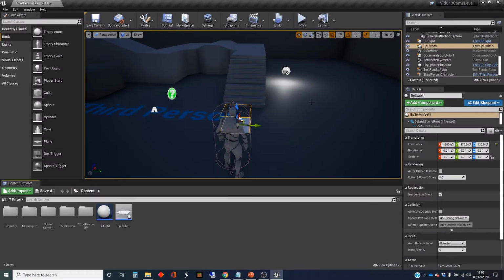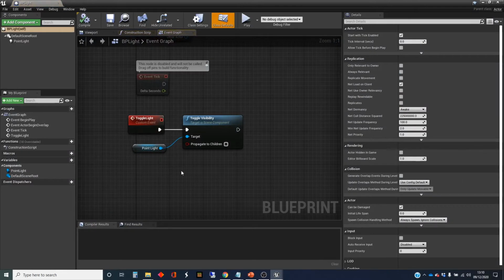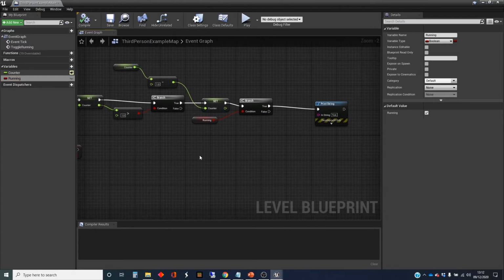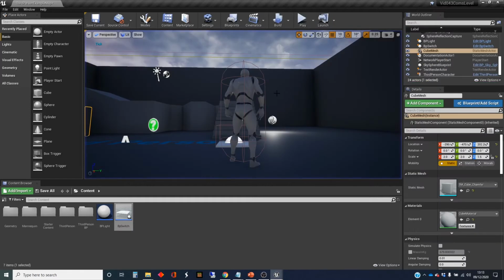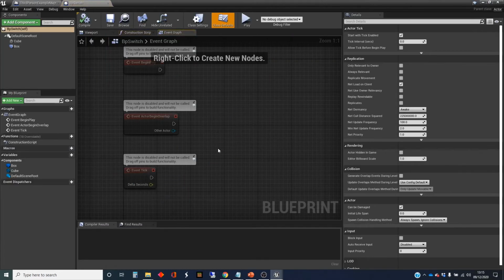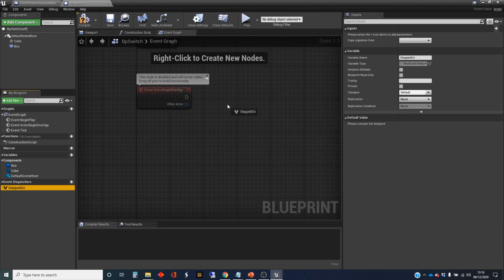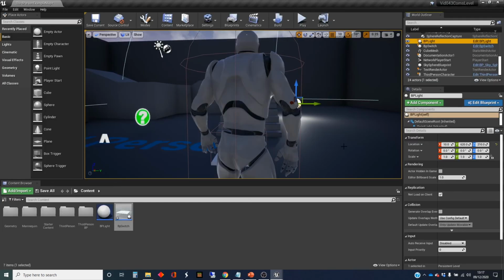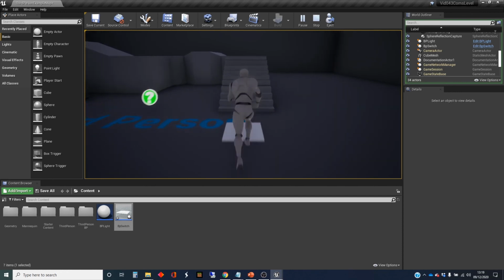Unreal Engine Tutorial Inter-Script Communication 4: The Level Blueprint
This video shows how to communicate with the Level Blueprint from your Blueprint Scripts in the Unreal Engine.

It is one of a short series on inter-script communication, and demonstrates the special case of communicating with a level Blueprint. There are many tutorials which use the Level Blueprint as a sort of high-level controller blueprint, as it has easy access to all objects in the level. However there are two problems: one is that it is not persistent when you change level, and the other is that communicating the other way, from your script to the Level Blueprint, is tricky. This is done using an event dispatcher in a way that it was not intended for, but which does achieve this difficult task. It was created using UE4.26 but the principles are the same in earlier versions.